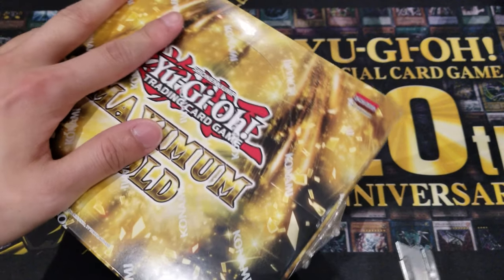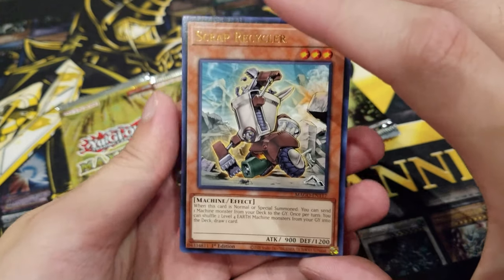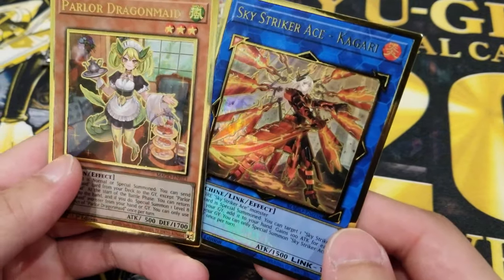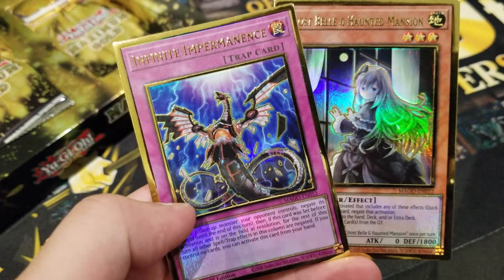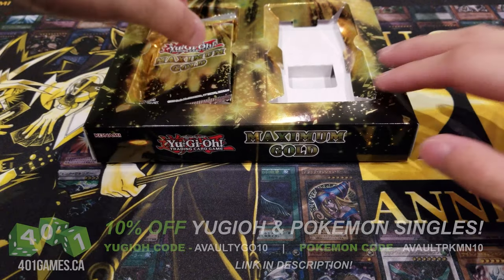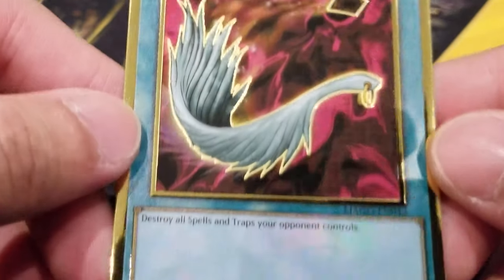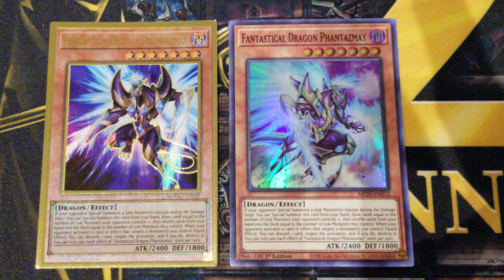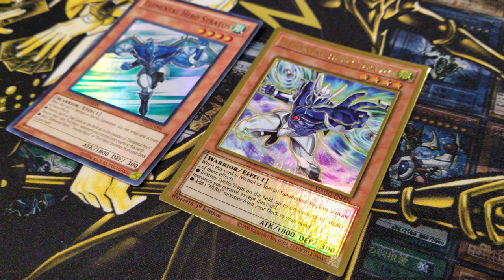Yu-Gi-Oh! *NEW* PREMIUM GOLD RARITY!!! Maximum Gold Display Box Opening!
Hello Everyone!

We got lots of SHINING BLING right here as we are opening up a whole Display Box of Maximum Gold. We are about to experience the unparalleled beauty and style of the new Premium Gold Rares that shines like real molten gold! You do not want to miss this our for sure!

Use the following codes during checkout:
Yu-Gi-Oh! Code - AVAULTYGO10
Pokemon Code - AVAULTPKMN10

Like the AVAULT Facebook Page for updated news!

Checkout the AVAULT Online Store for exclusive TCG products!